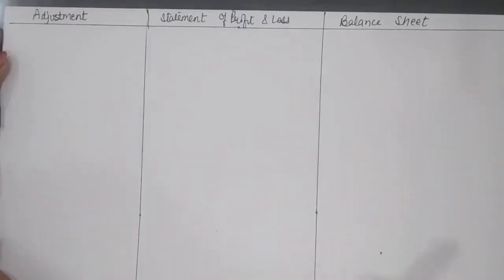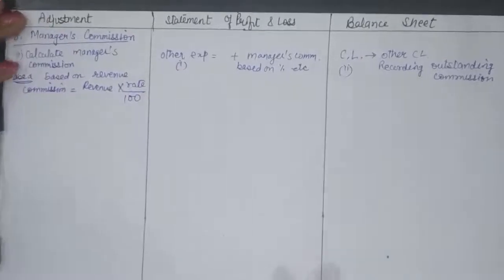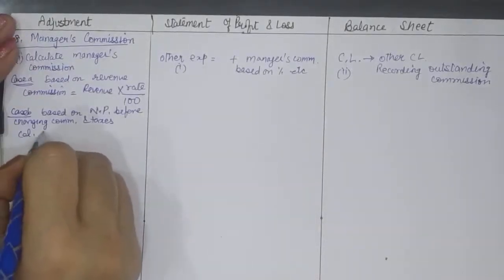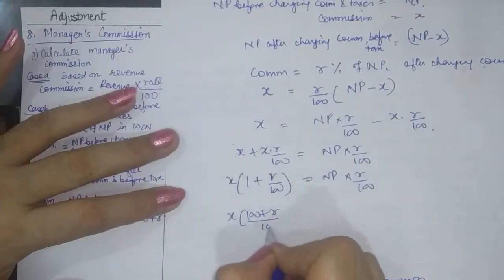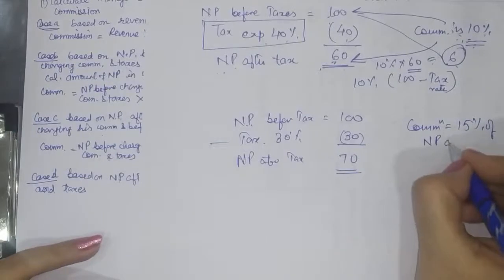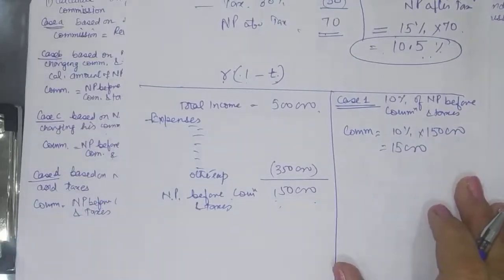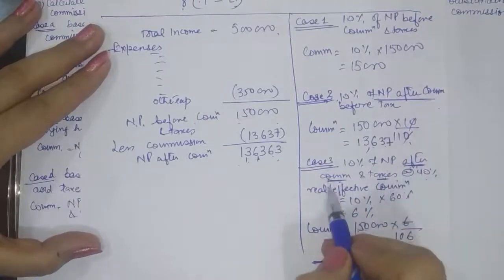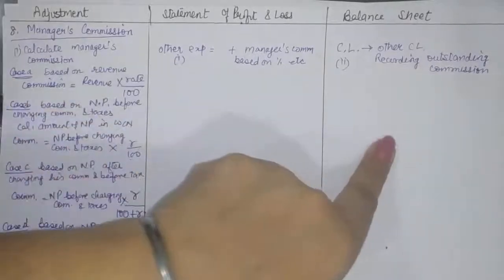#9 Final Accounts of Companies: Adjustment of manager's commission- Corporate Accounting (56)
In this video, adjustment of manager's commission has been explained in preparation of final accounts of companies